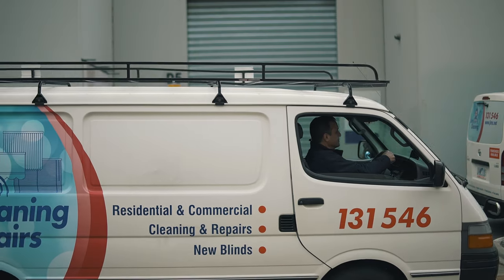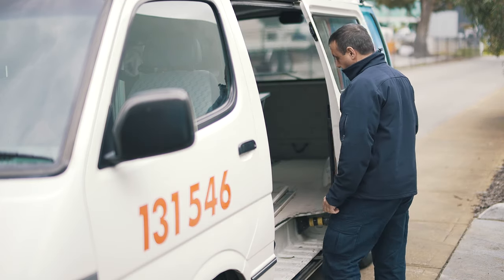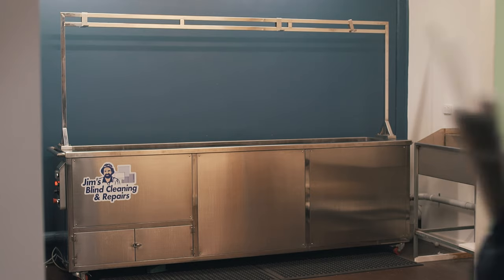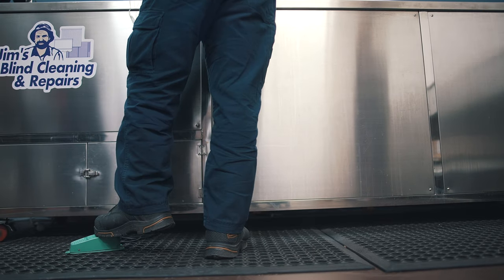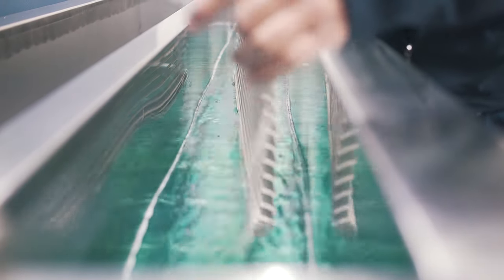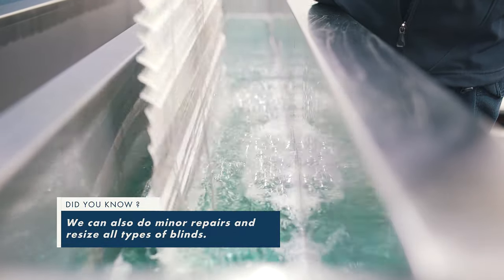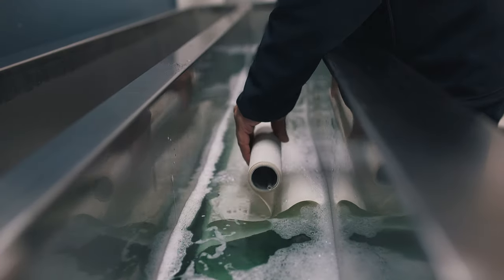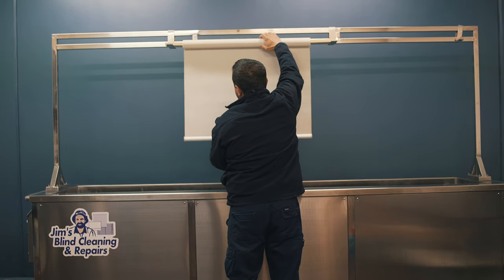Jim's Blind Cleaning - Ultrasonic Cleaning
Call Jim's Blinds for a free quote
131 546
Need it done - Jim's the one!